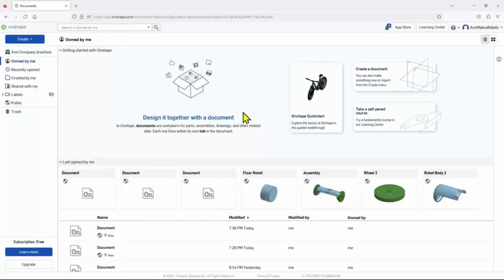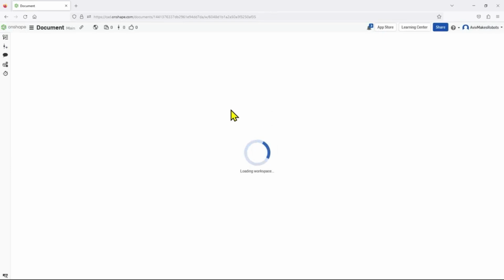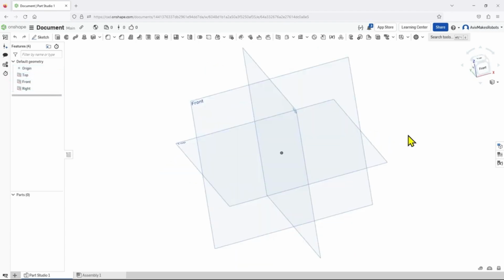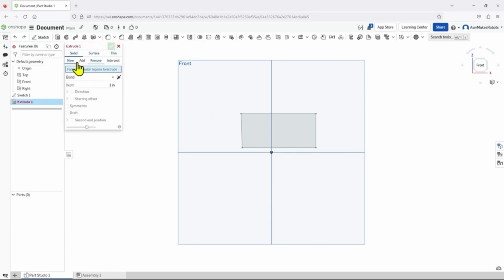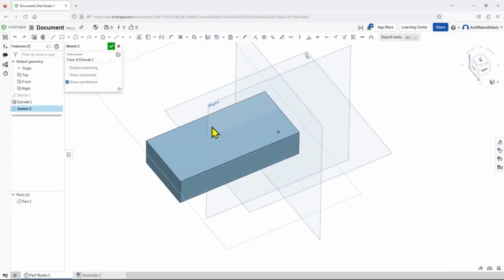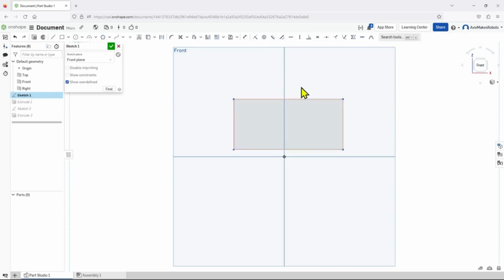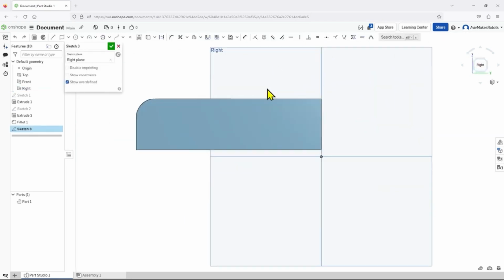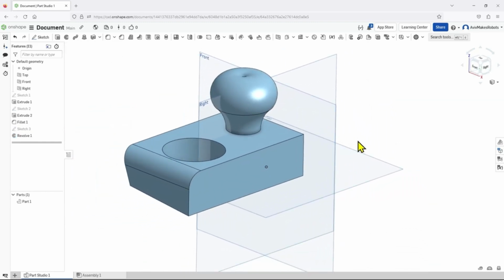How to Use Onshape 2025 | Guide Glimpse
How to Use Onshape – Beginner's Guide to 3D CAD Design

Looking to get started with Onshape? In this tutorial, we’ll show you how to use Onshape for beginners.